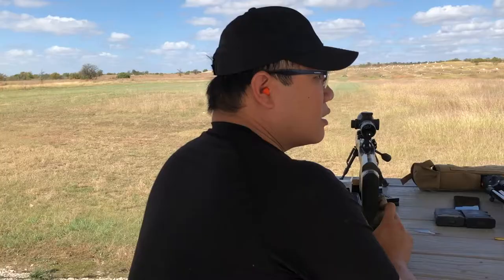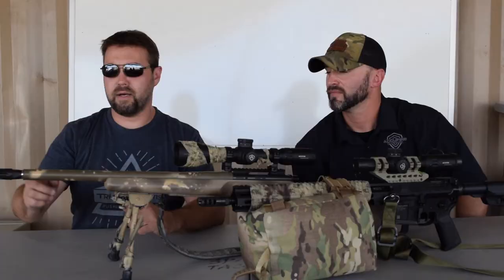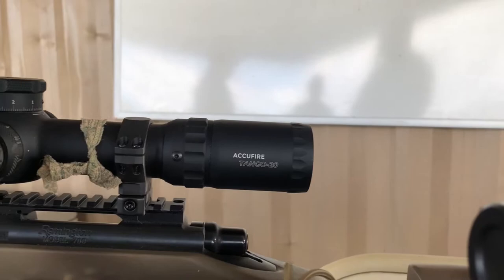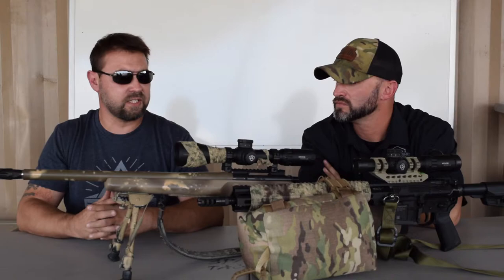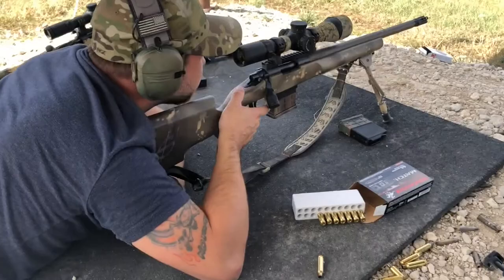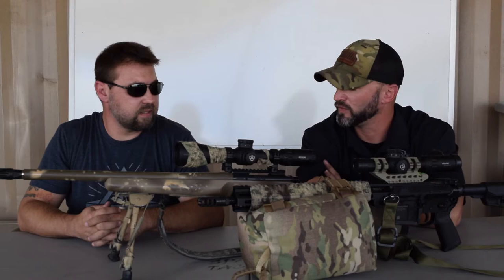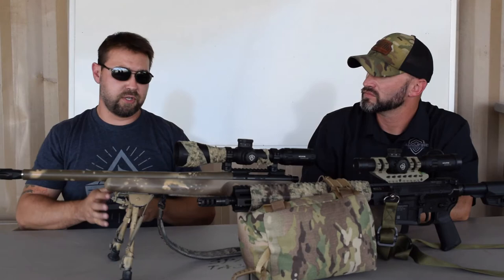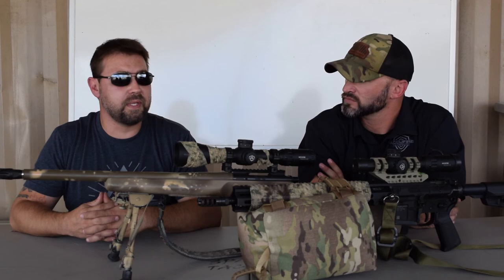Rifle Setup with Kellner Sniper Craft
We sat down with Tim Kellner from Kellner Sniper Craft to see what he has for his rifle setup.

AccufireTech.com